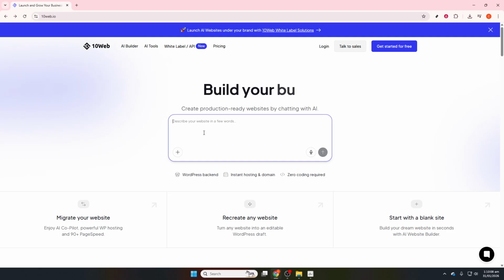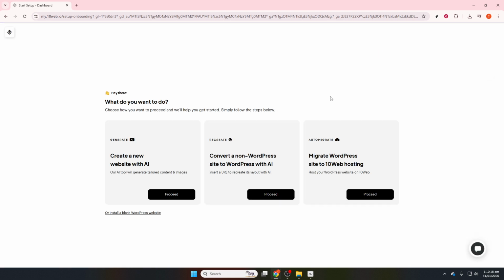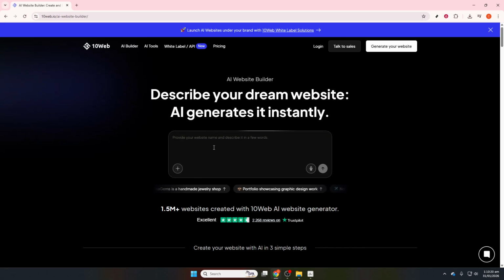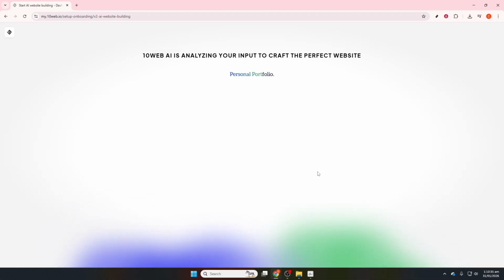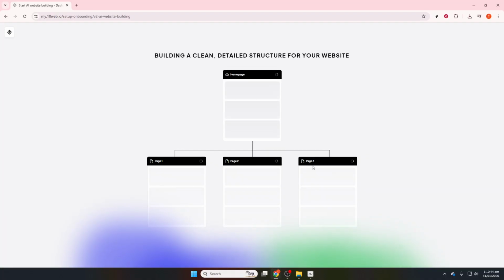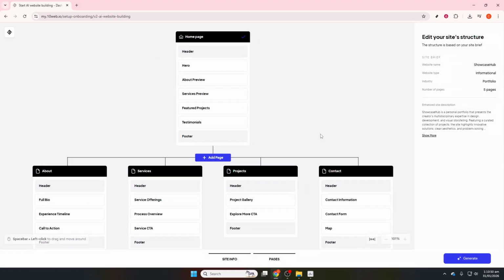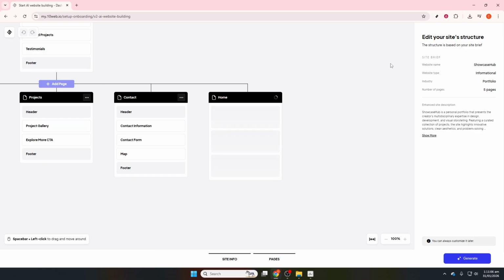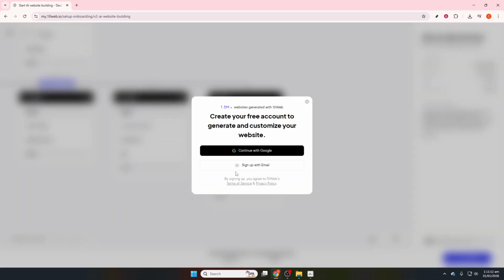How To Create Websites With 10web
The fastest way to launch a high-performance WordPress site in 2026! ⚡ In this video, I walk you through the Ultimate Step-by-Step Tutorial on How to Create Websites with 10Web.